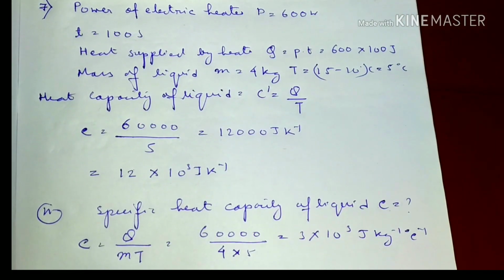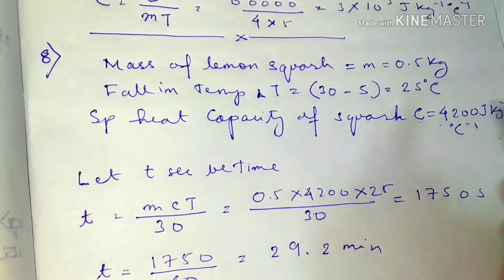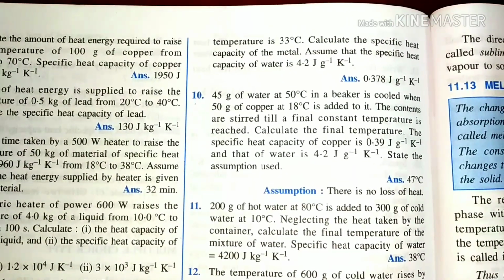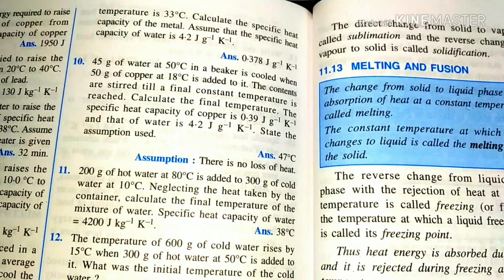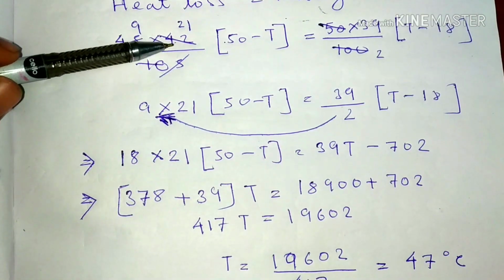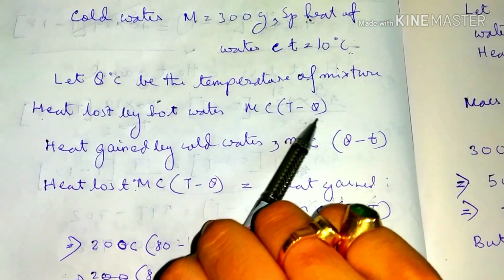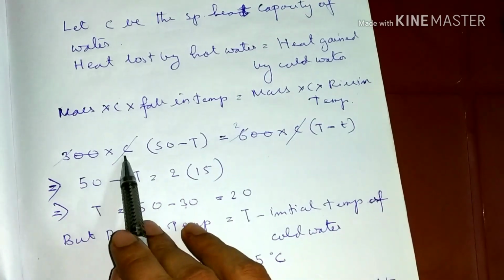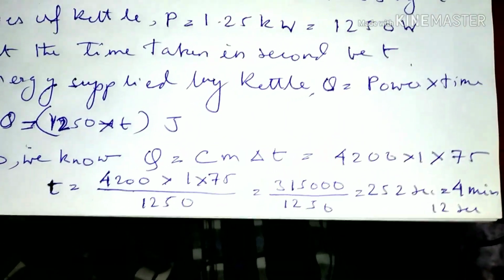zone-ICSE Concise Physics-Calorimetry Numericals part 1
We are coming up with many more  videos on topics that  student face difficulties.Share your problems we will share solutions..All the Best
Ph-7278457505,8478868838